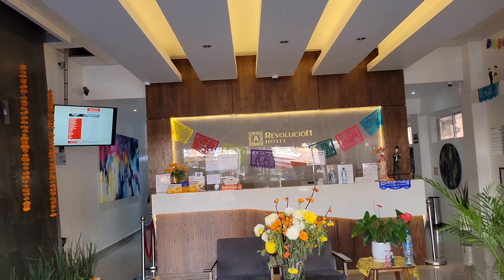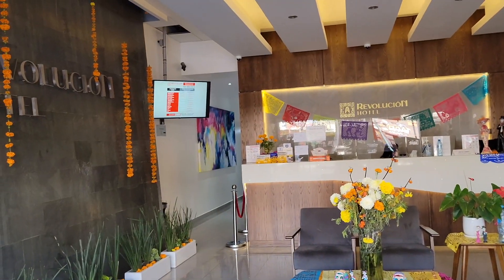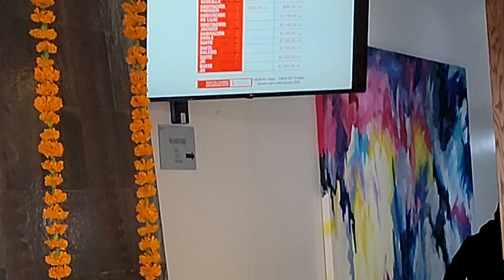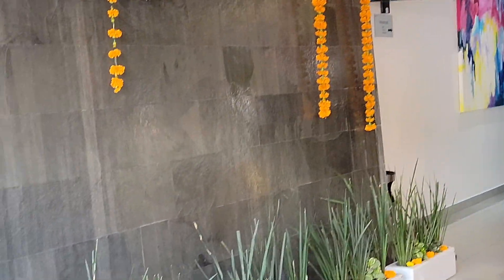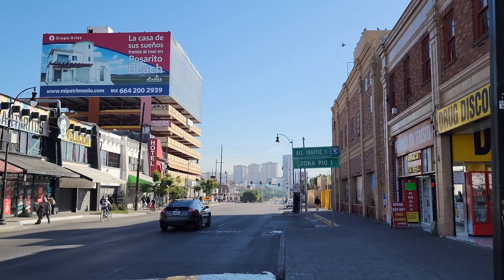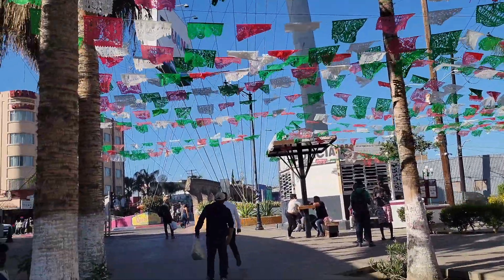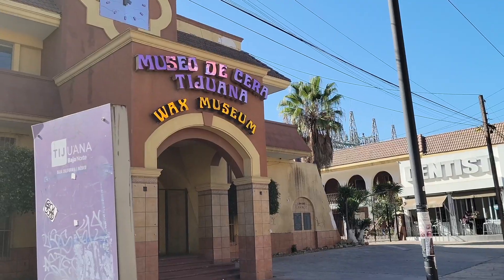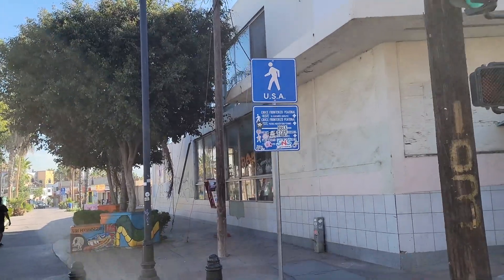Suite at the Revolucion Hotel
Gracias por sintonizarnos y apoyarme.
¡Se agradecen me podrias dar like 👍   por favor?

Mailing Address:  941 S. Vermont Ave. Ste 101 #78, Los Angeles, CA  90006
Agredezco mucho por tu apoyo.
👀 Rules of the Live Chat: Absolutely  No racism, harassment, doxing, slandering, toxic or violent behavior, spamming or impersonation.  Let's have fun and positive vibes!
Jayjen-Ashutosh  New Life

Links to the equipment I use:
Sony zv-1
GoPro 7
GoPro 8
GoPro 9
DJI Gimbal 3
DJI Gimbal 4
MOVO WXM-1 External mic

FTC Legal Disclaimer: Some links found in the description box of my videos may be affiliate links, which means I will make a commission on purchases you make through my link. This is at no extra cost to you, it’s just one more way to support me and my channel!  Thank you!

In the event of other videos or music used in this video.